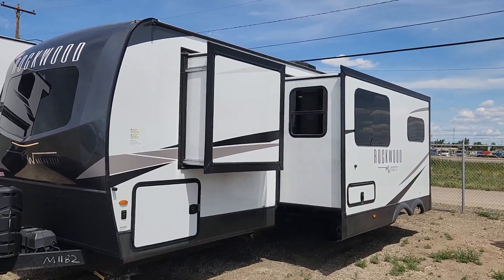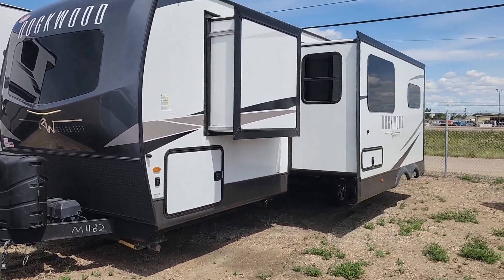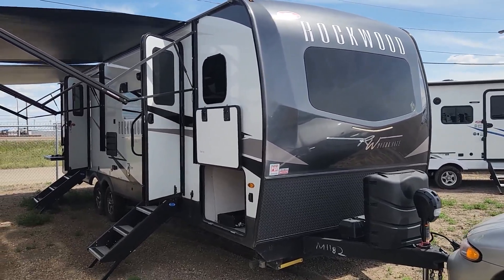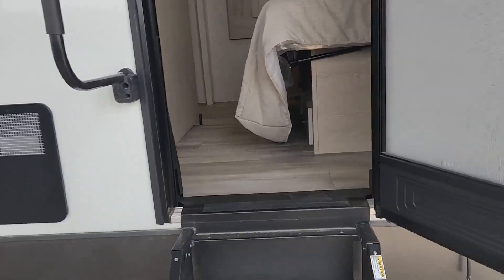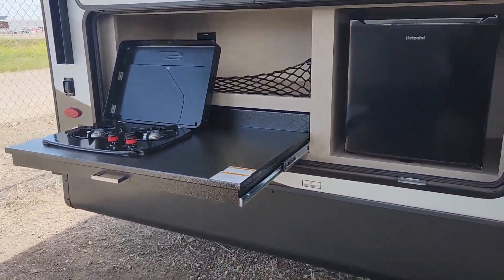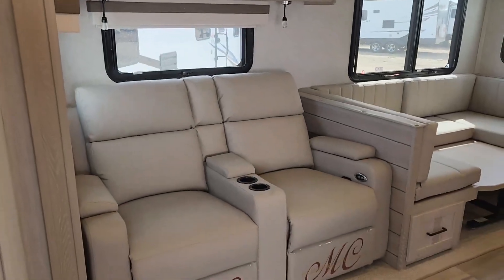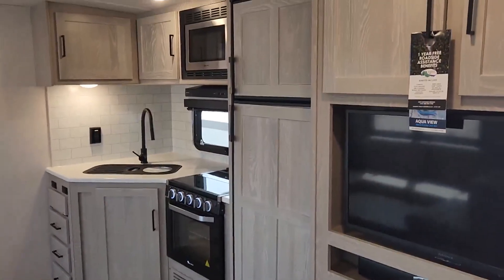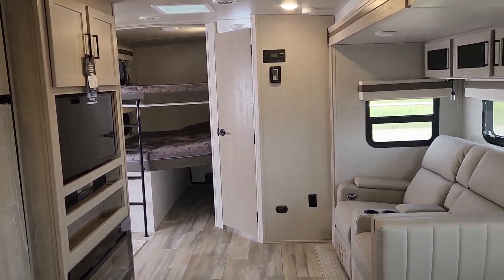2023 Forest River Rockwood Ultra Lite 2706WS-W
Brad in Medicine Hat, Alberta, walks through a 2023 Forest River Rockwood Ultra Lite 2706WS-W! An amazing travel trailer that comes with rear bunks, a spacious kitchen a queen bed, and sleeps up to 8 people! Give us a call today! 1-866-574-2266